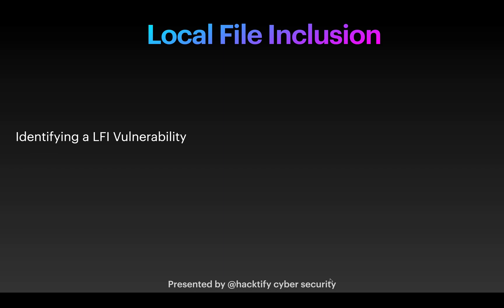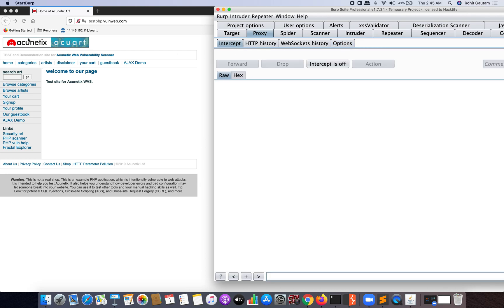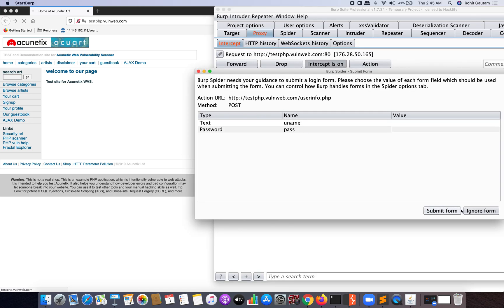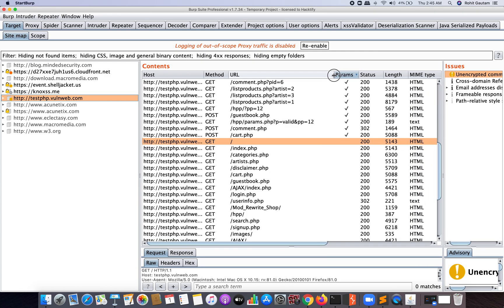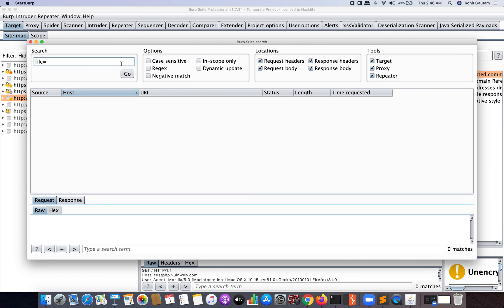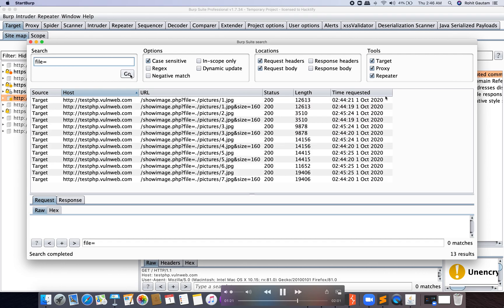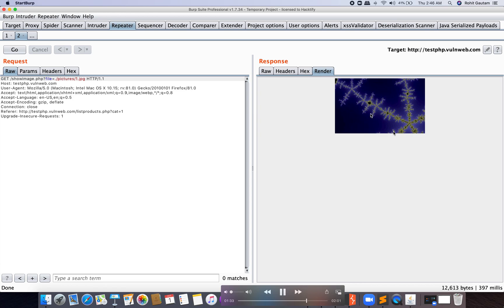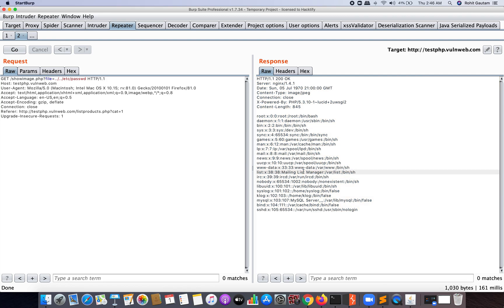LFI Vulnerability for Bug Bounties & Pentesting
In this Video, you will learn about How to identify LFI Vulnerability for Ethical Hacking, Penetration Testing & Bug Bounty Hunting which can be further used for increasing scope.

Mind Map - hacktify.in/mindmap.png